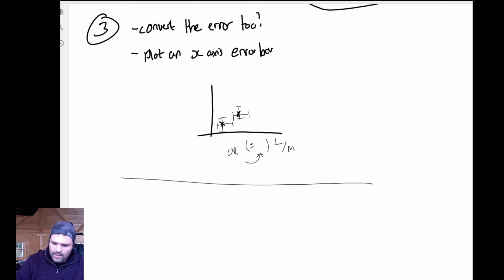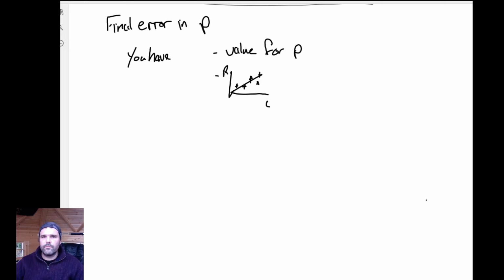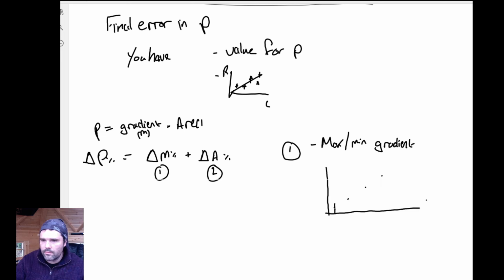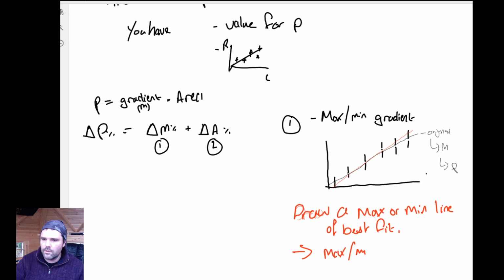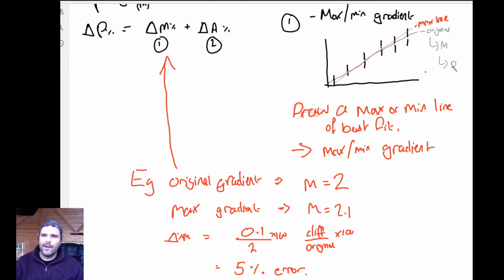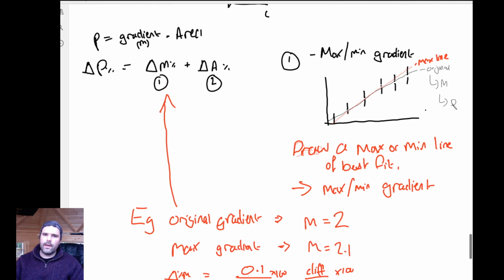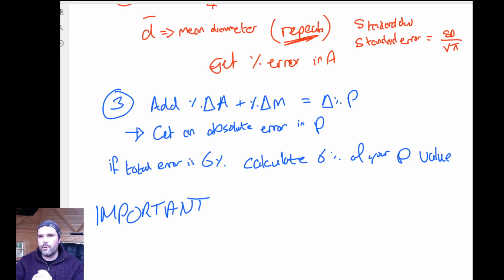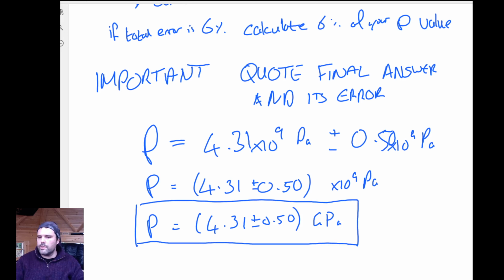6b error in resistivity